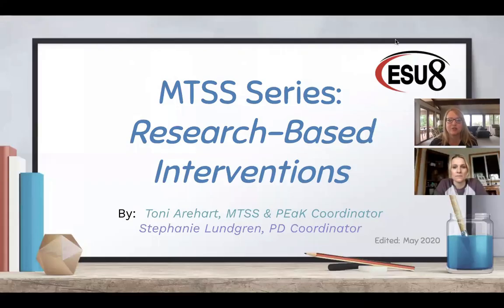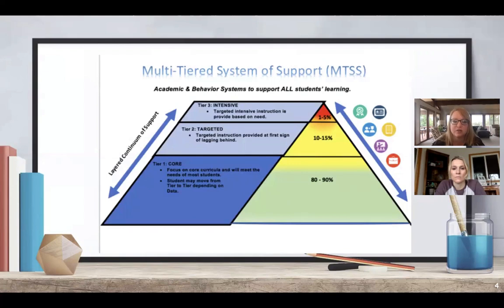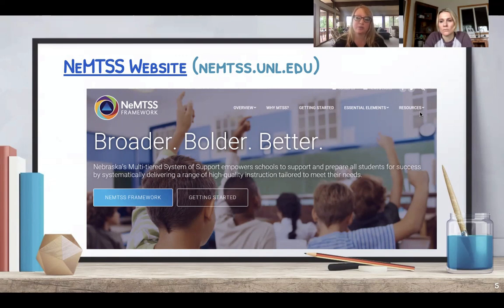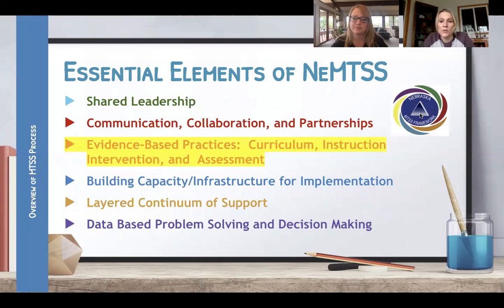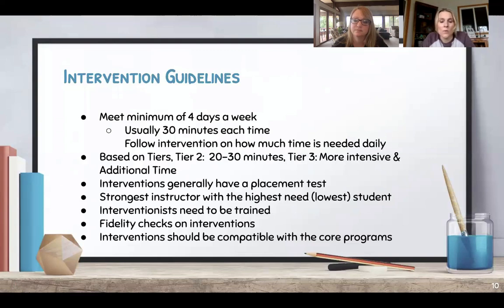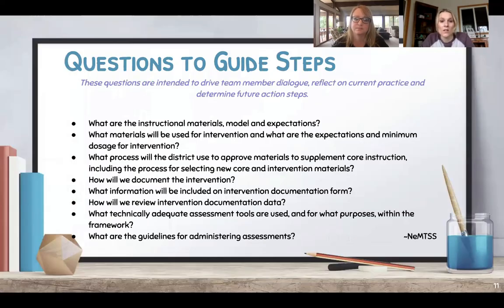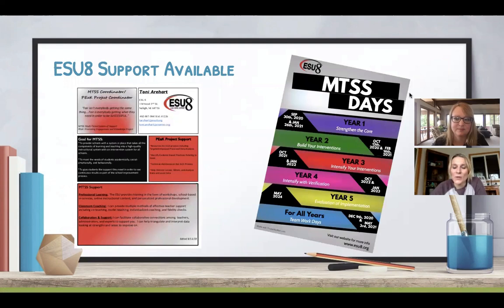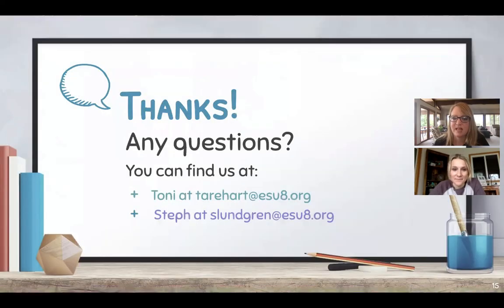MTSS Mondays Research-based Interventions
Learn more about why we use research-based interventions, selection of them, and considerations for their use within your school's MTSS.